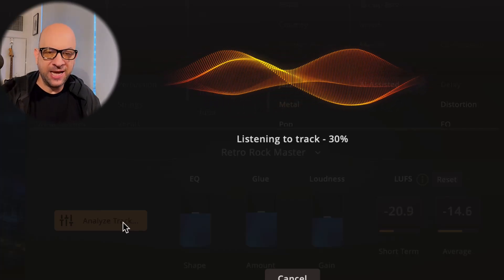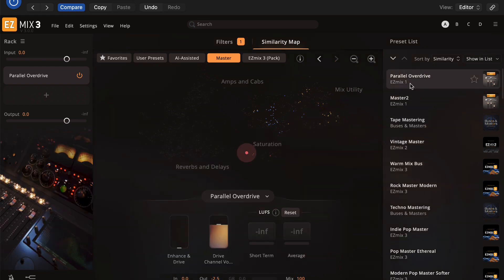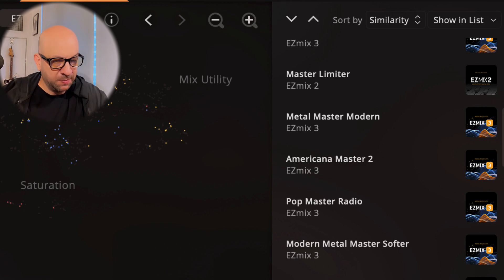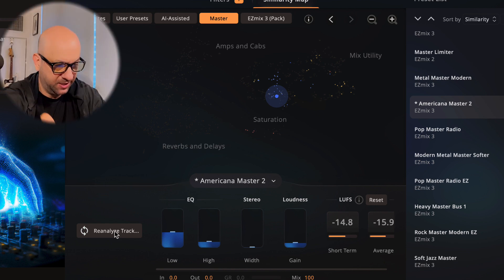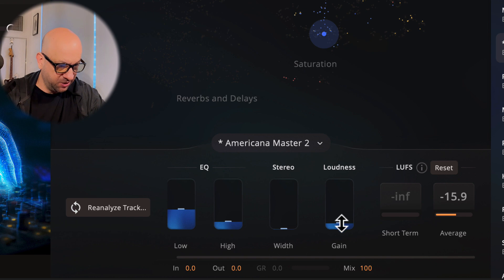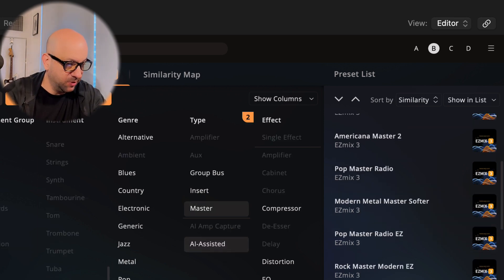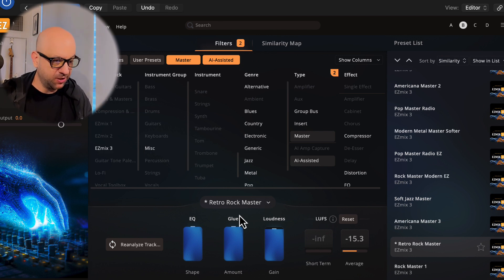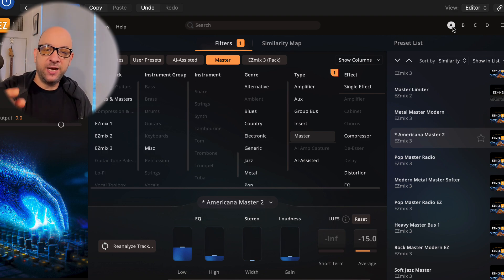EZMIX 3 AI MASTERING - First Look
EZMIX 3 QUICK LOOK Meet your own mix assistant.

EZmix 3 utilizes AI to offer several options of automated processing. Central to this technology is making sure the software tailors the sound shaping according to your incoming audio. All AI-assisted presets include an Analyze Track button which quickly scans your source signal. After that, whether you’re applying an instrument-specific pre-EQ preset that cleans up your signal or a broad setting to your overall master, you can rest assured that EZmix 3 has based its processing decisions on your audio.